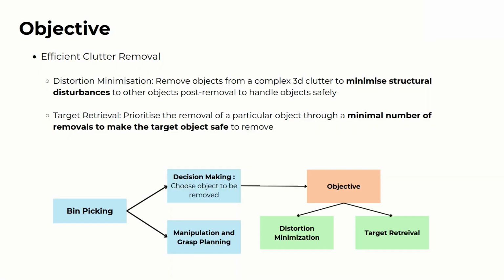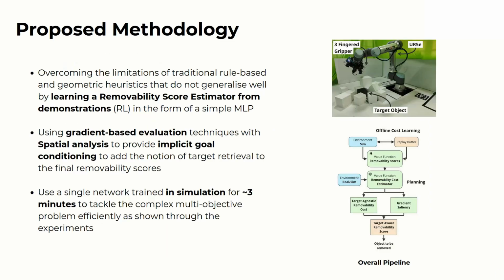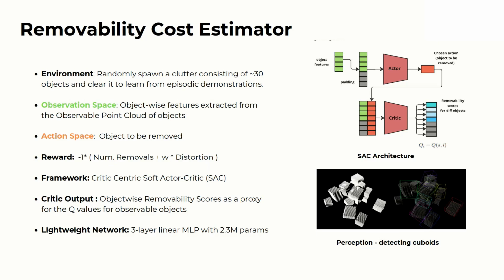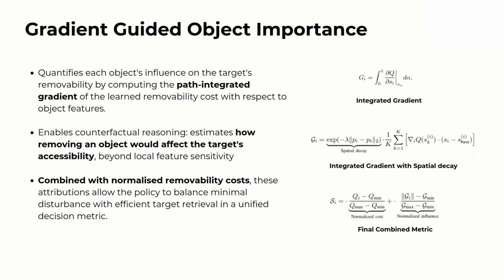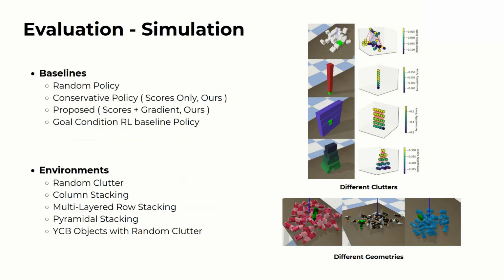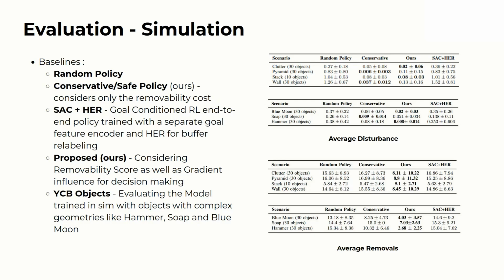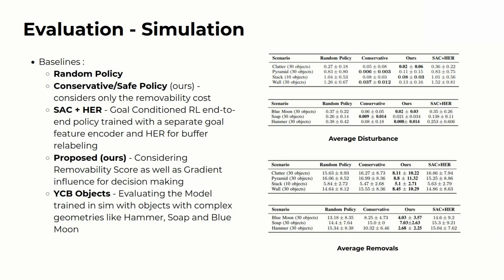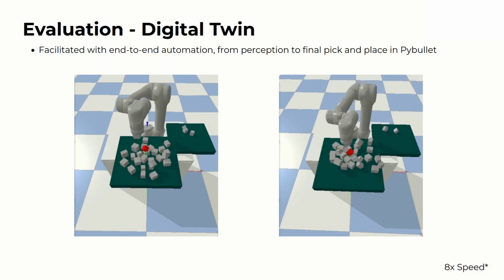Gradient-Guided Search for Efficient 3D Clutter Removal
This video presents a Gradient-Guided Search algorithm for Efficient 3D Clutter Removal